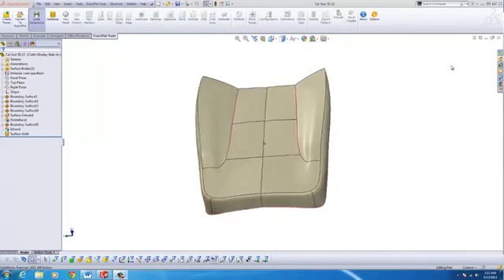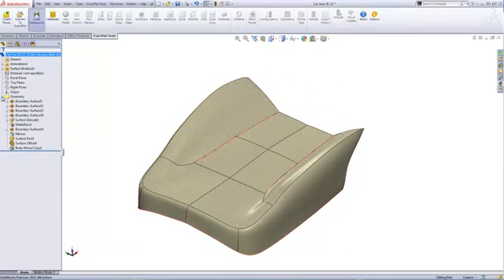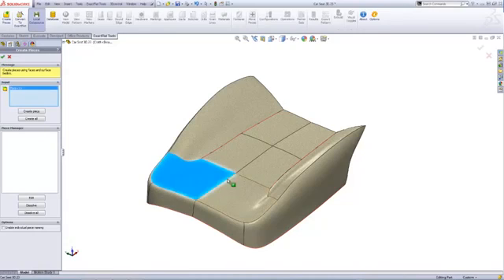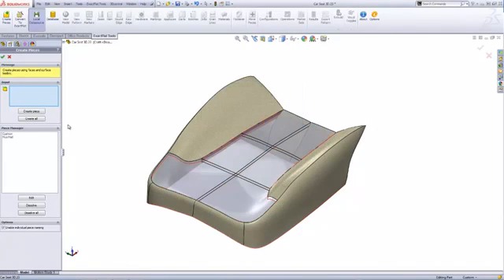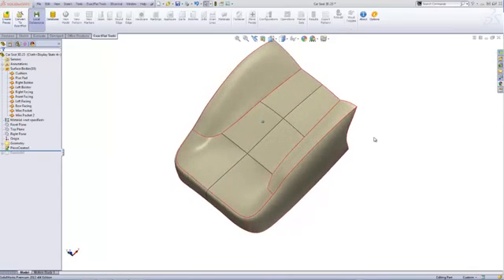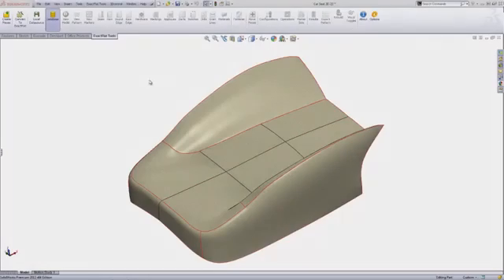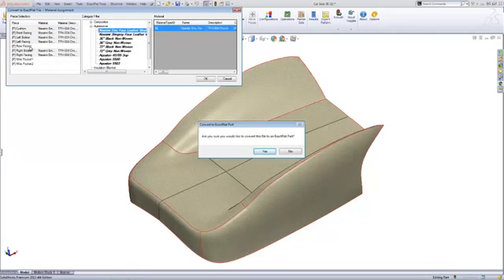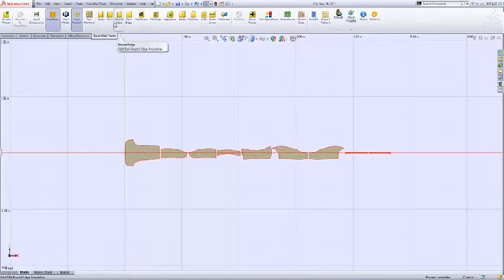Pattern Piece Creation, Material Assignment, and 3D Pattern Flattening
ExactFlat by Intercad powerfully extends the capabilities of SolidWorks with features that speed the 3D to 2D pattern creation workflow. Firstly, ExactFlat provides advanced piece creation tools to accelerate the process of creating the desired pattern pieces from 3D solid or surface bodies. Secondly, with ExactFlat, designers and engineers can very quickly assign a variety of engineering, cost, marker, and fabric properties to the pattern pieces. This significantly speeds downstream processes. Lastly, algorithms are provided that minimize the solve time of creating initial flat pattern pieces.

This video show how all of this works within the SolidWorks CAD user environment and maintains parametric relationships for fast implementation of design changes.